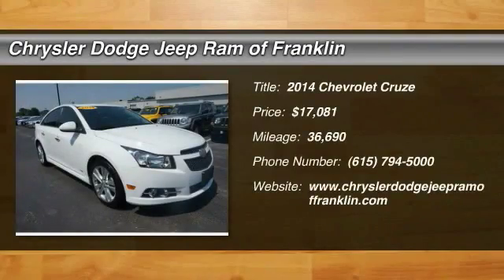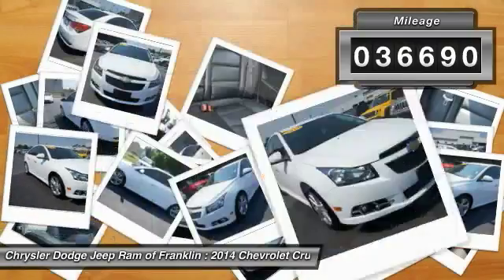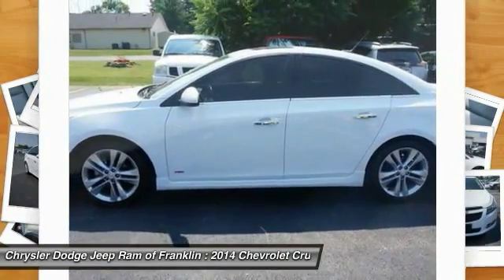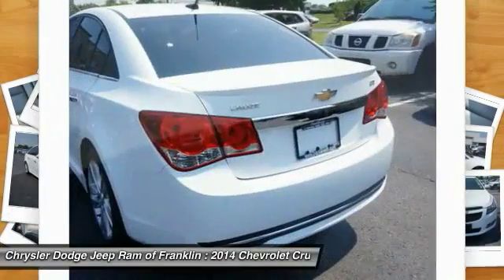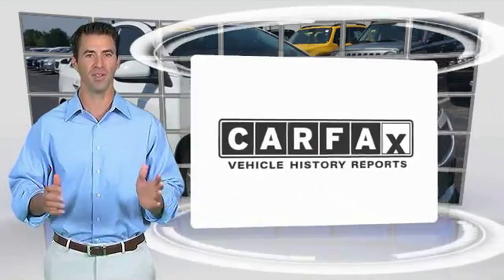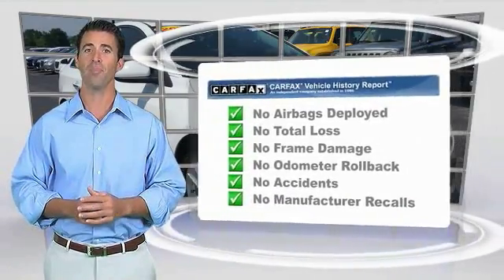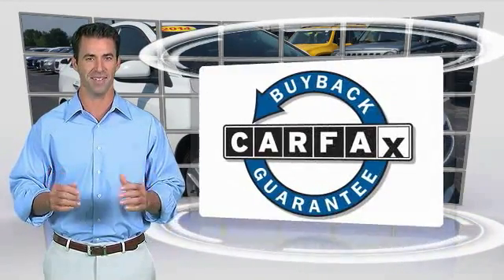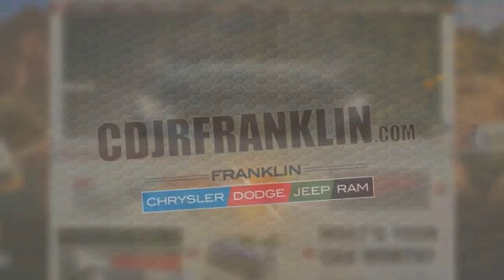2014 Chevrolet Cruze Franklin TN H204966B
2014 Chevrolet Cruze LTZ

You'll love this 2014 Chevrolet Cruze. This is a  you'll want to take home. With 36690 miles, it features Automatic transmission and an exterior color of Summit White. Call and get in touch with Chrysler Dodge Jeep Ram of Franklin directly, and be the first to open the door today!